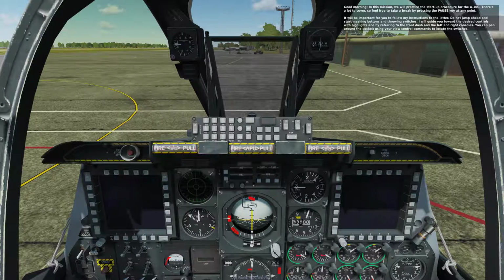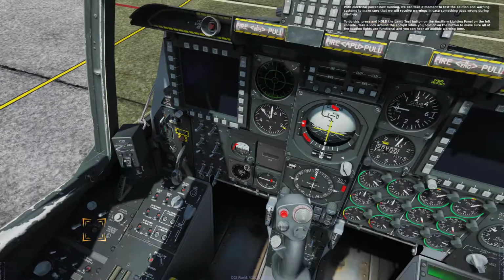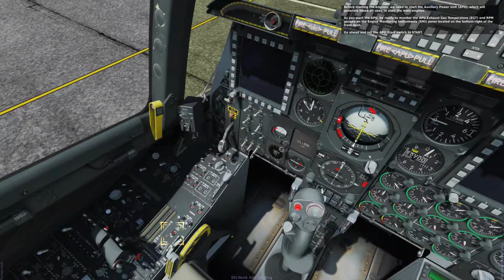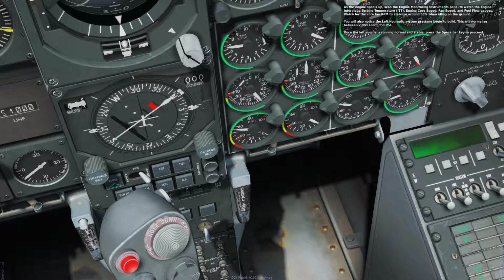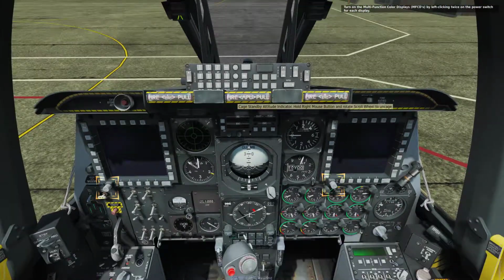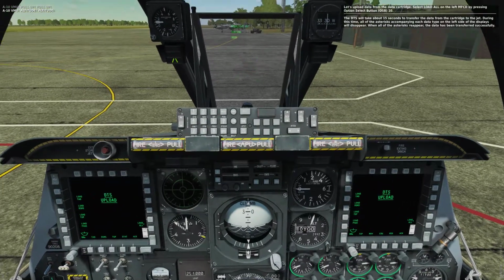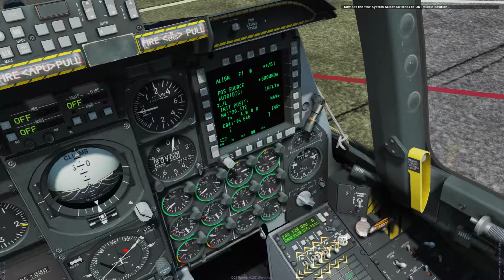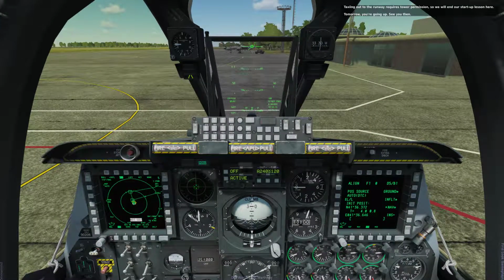DCS World: A-10C Warthog Gameplay #01 (Startup Procedure)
Recorded with OBS Studio @4K High (1080p HD, x.264, 60fps)

DCS World (Steam Edition): A-10C Warthog is a 2010 simulation game developed by Eagle Dynamics SA